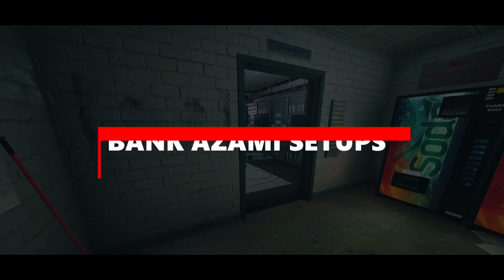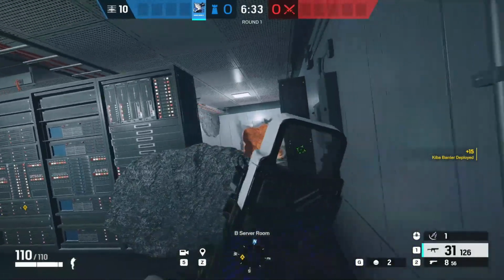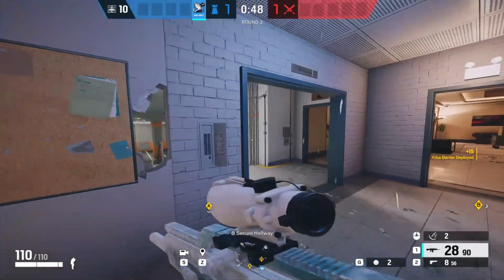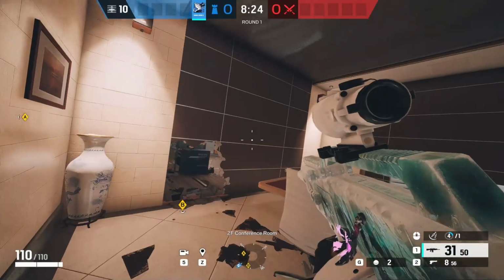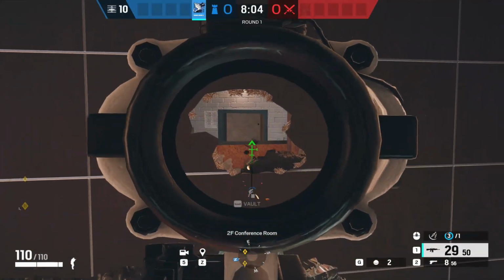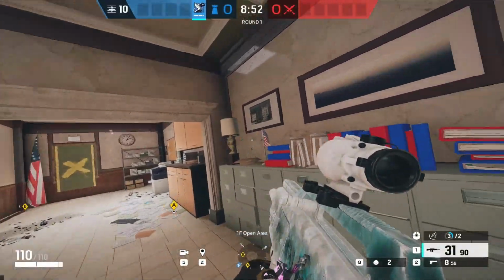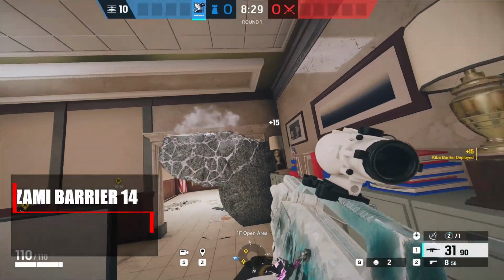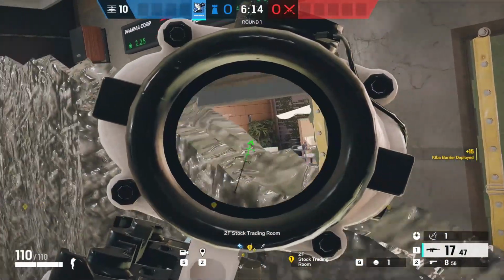15 BROKEN AZAMI Spots on Bank that will win games! - Rainbow Six Siege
In Today's video @TheDangleberries  shows us some the best azami spots on BANK to help you improve and stop the attackers from getting into bombsites on rainbow six siege

🌐Elevate Socials